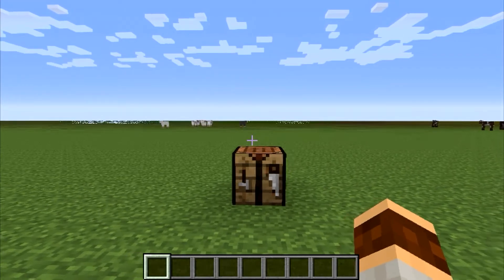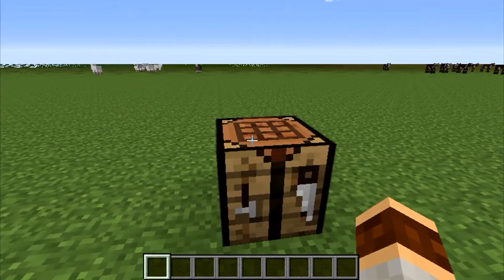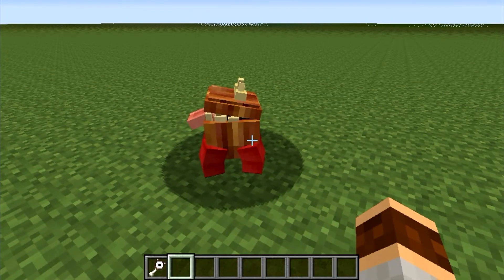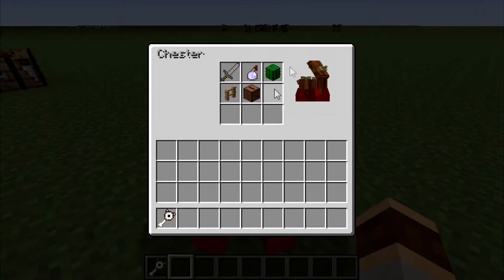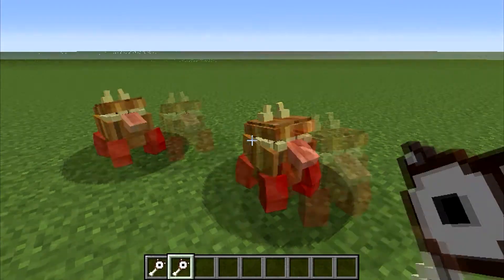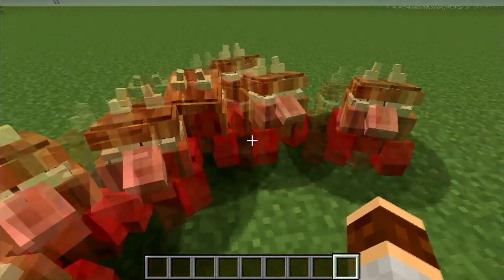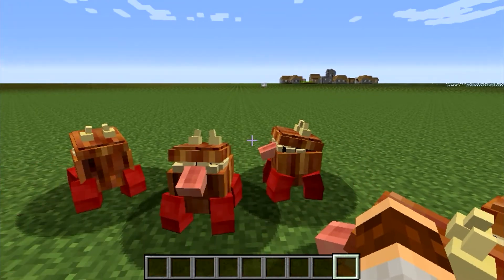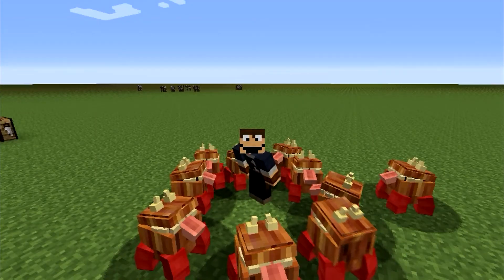Minecraft Mods - Episode 34 - Chester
Remember to leave some support by clicking on that like button!

♪ Other Music in the Video:

All Music in the video is by Ahrix.